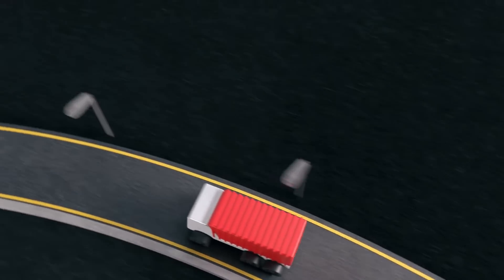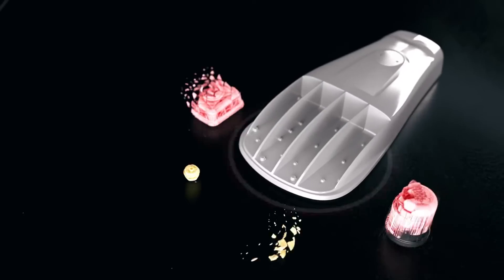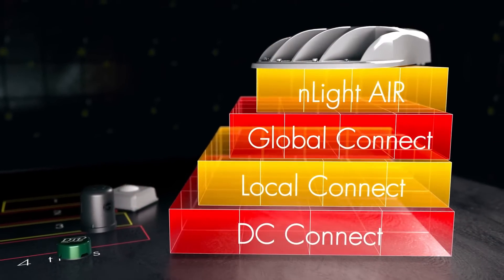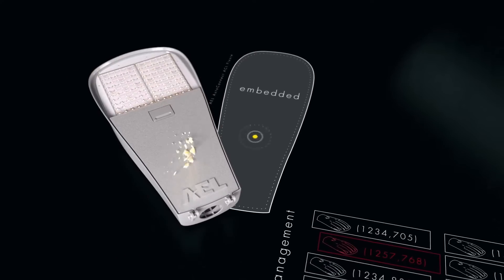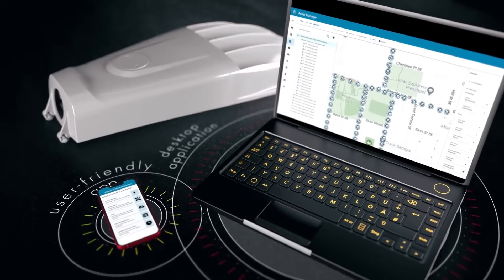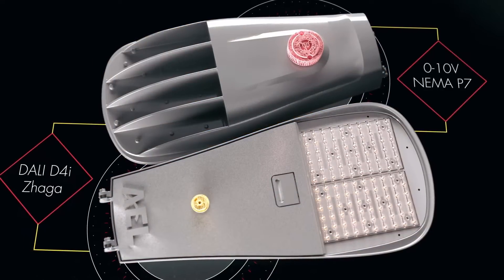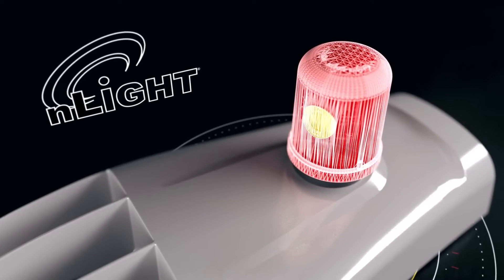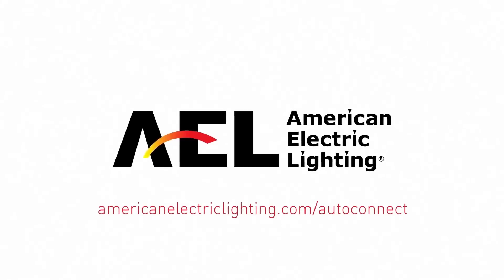AEL AutoConnect Smart City Control Solutions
The second in a series of videos on the new AEL AutoConnect family of next generation roadway lighting fixtures. This video covers how this new platform provides the ultimate in simple, affordable and secure controls and asset management for roadway lighting today and into the future.